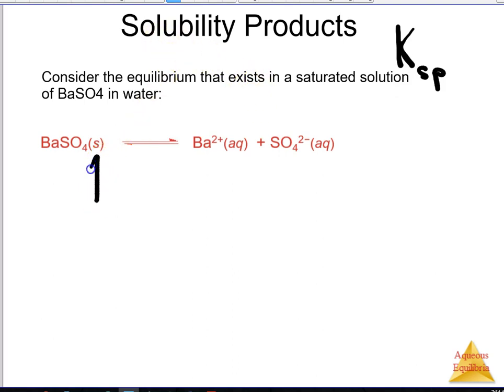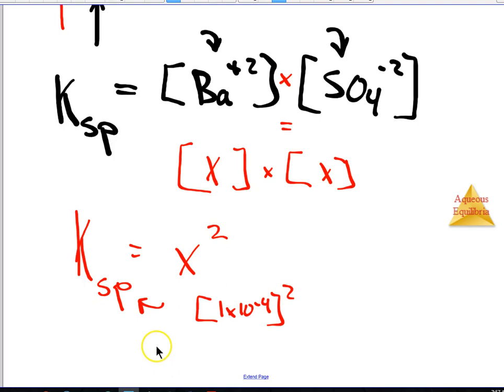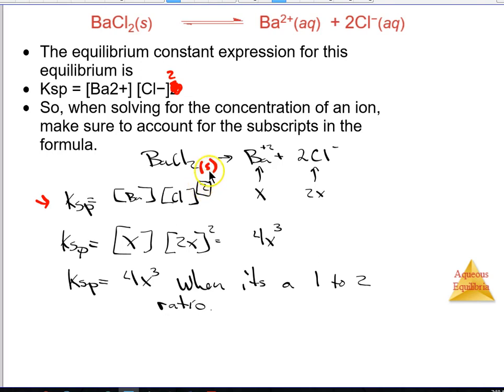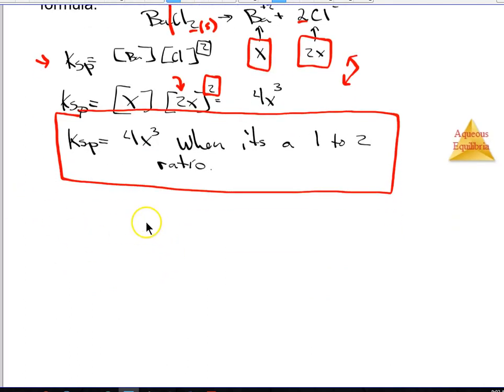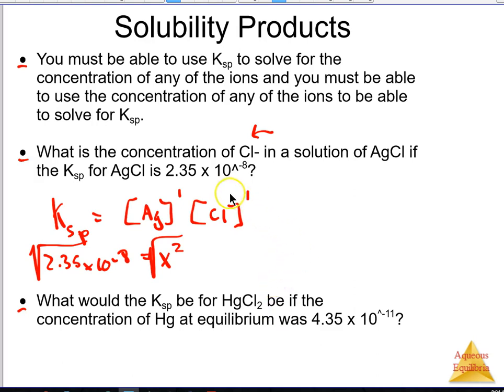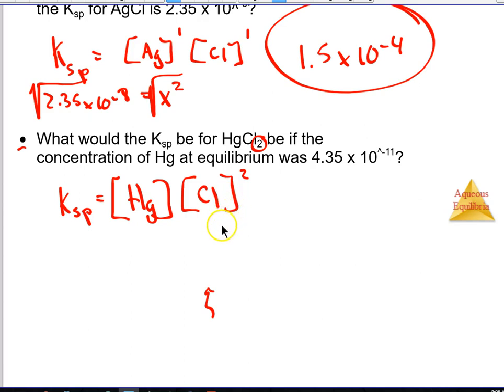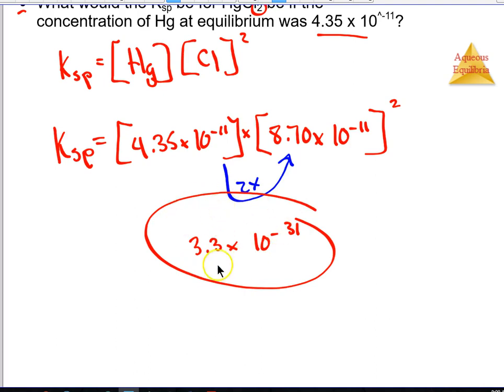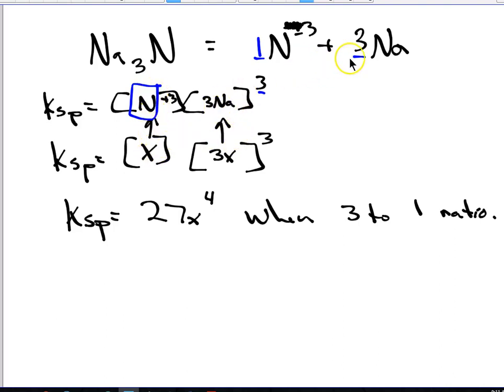AP Ch 17 KSP audio problems